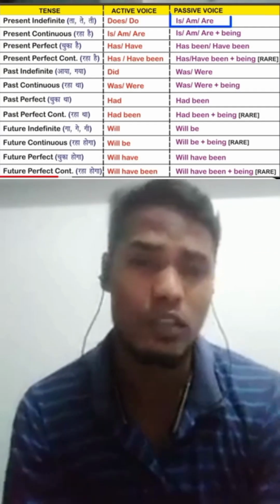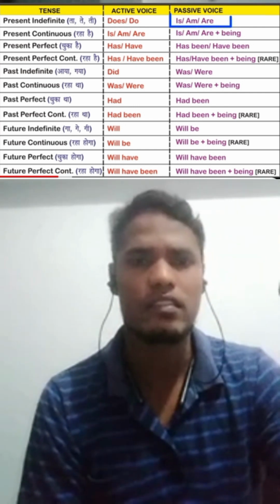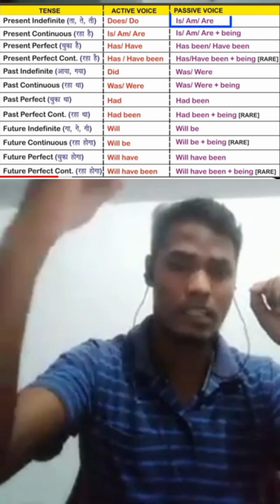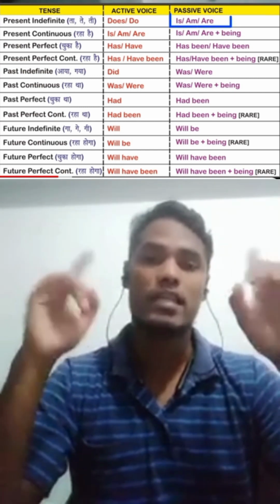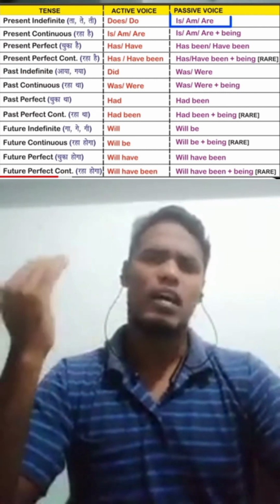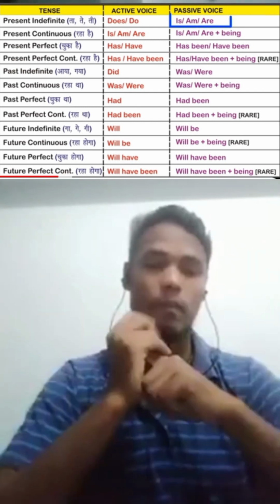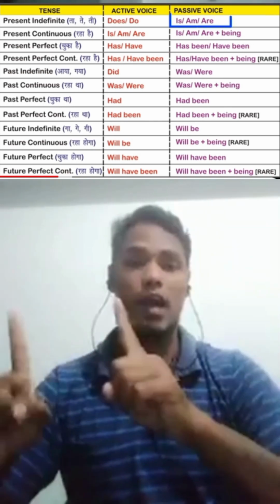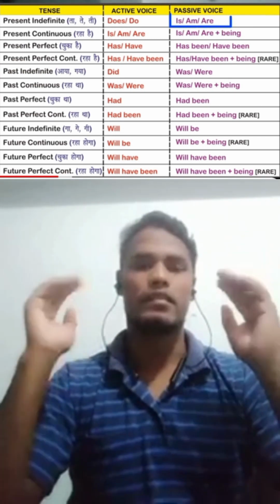ACTIVE VOICE AND PASSIVE VOICE PART -2